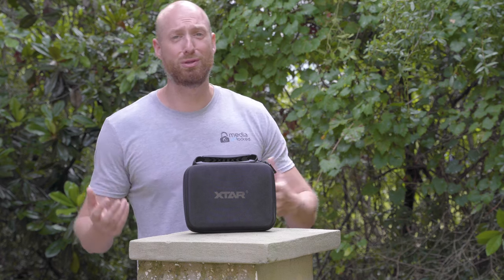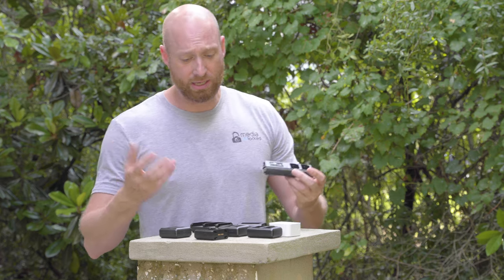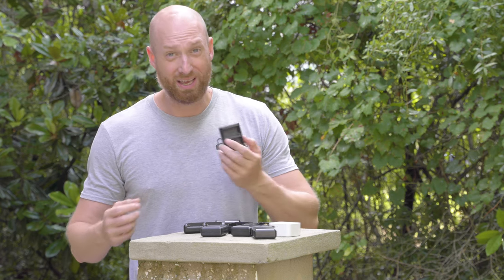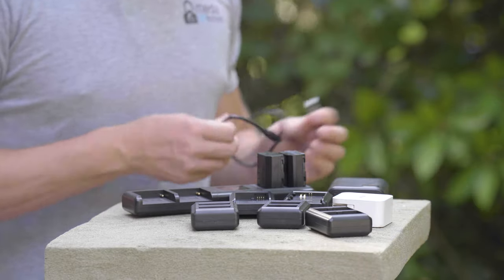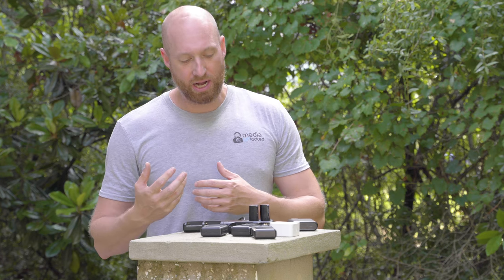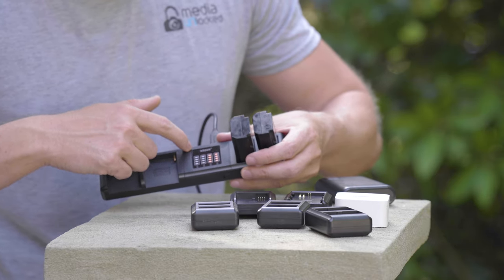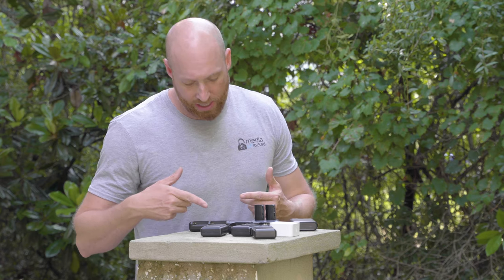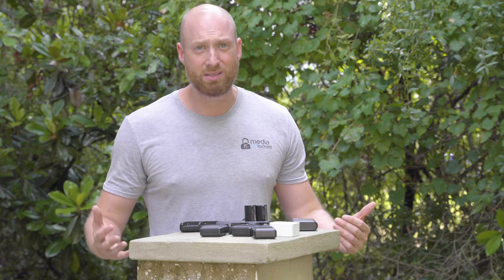XTAR Modular Battery Charger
This battery charger is pretty amazing. One of the things I really enjoy about it is that it allows you to swap out the small modular piece for whatever type of battery you are charging. This charger works with multiple different cameras and batteries and it's really nice to have when you're trying to condense your footprint and space.

Cameras

Sony Lenses